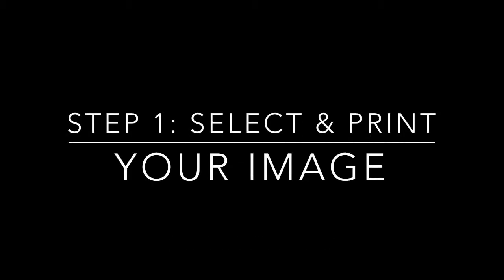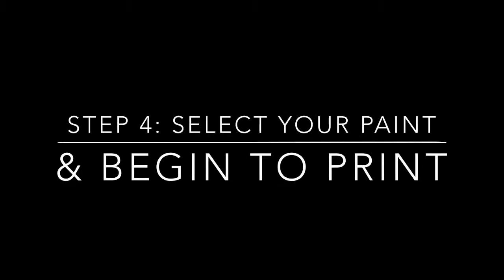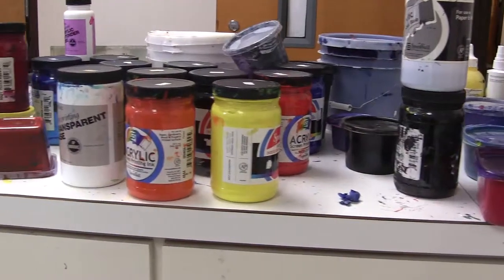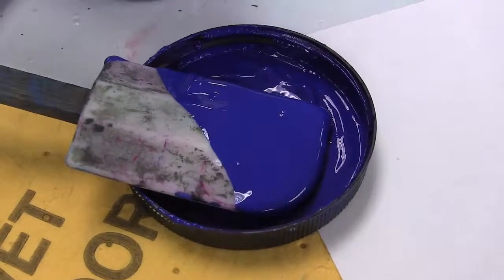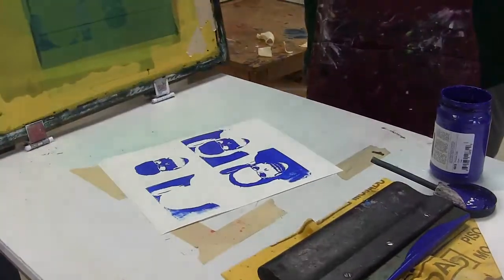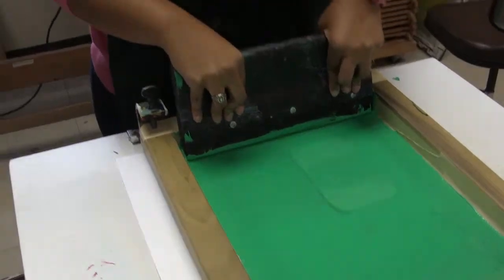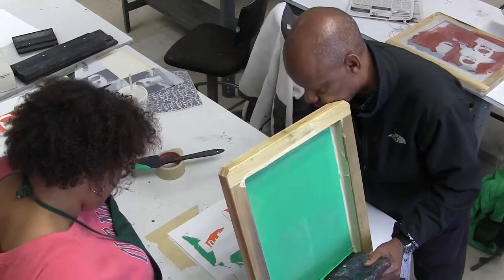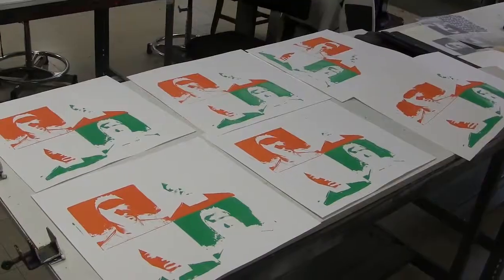HOW TO PRINT THE OLD FASHION WAY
A SHORT HOW TO GUIDE INTO PRINTING!!!